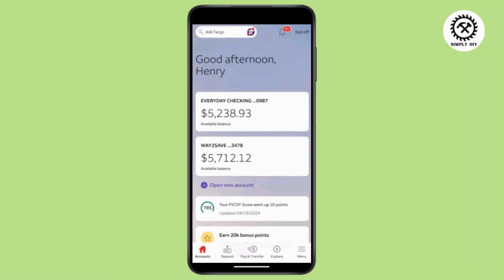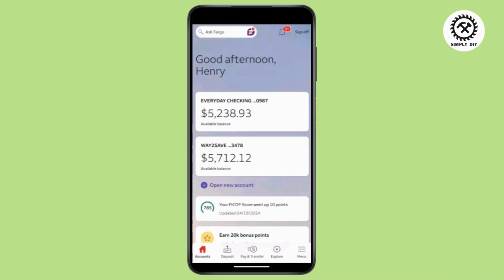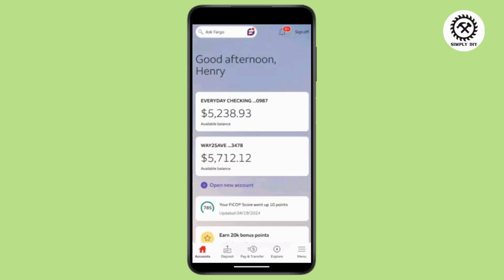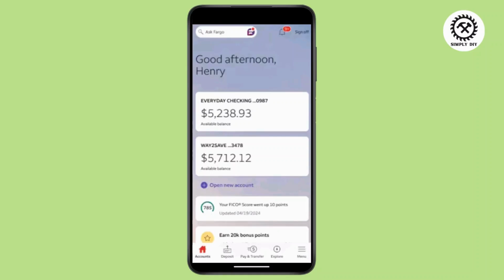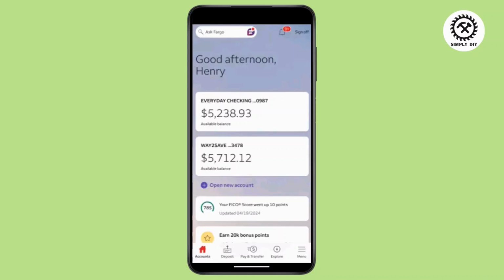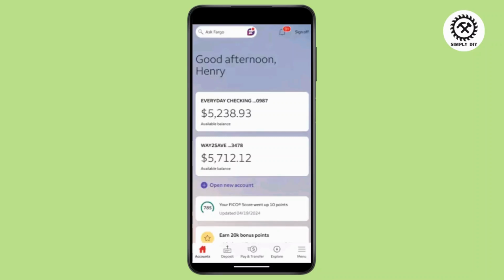How to Deposit a Check Using the Wells Fargo Mobile Application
Learn how to easily deposit a check using the Wells Fargo mobile application in just a few simple steps! In this tutorial, Kate walks you through the entire process — from logging into the app, selecting your account, entering the check amount, to taking photos of the check for a successful mobile deposit. Save time and avoid the bank lines by depositing your checks right from your phone securely and quickly.

Chapter Timestamps:
00:00:00 - Introduction
Welcome and overview of depositing a check with Wells Fargo mobile app.

00:00:10 - Open Wells Fargo App
How to open and log into the Wells Fargo mobile application.

00:00:20 - Navigate to Deposit
Locate and tap on the deposit option in the app menu.

00:00:30 - Select Account
Choose the account where you want to deposit the check.

00:00:40 - Enter Check Amount
Input the exact amount written on the check.

00:00:50 - Take Photos of Check
Capture clear front and back images of the check.

00:01:10 - Review and Confirm
Check the entered information and submit your deposit.

00:01:25 - Post-Deposit Steps
Write “mobile deposit” on the check and keep it safe for 5 days.

00:01:40 - Conclusion